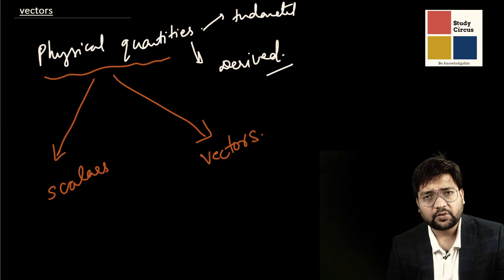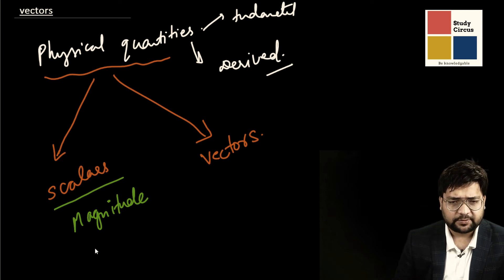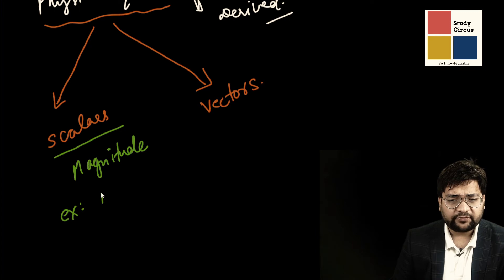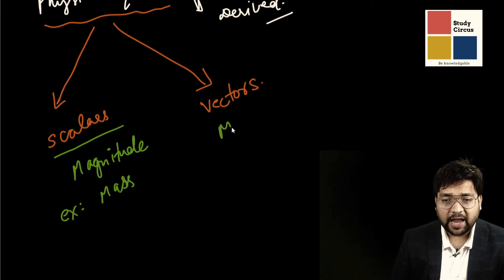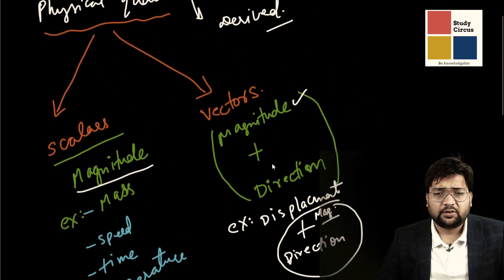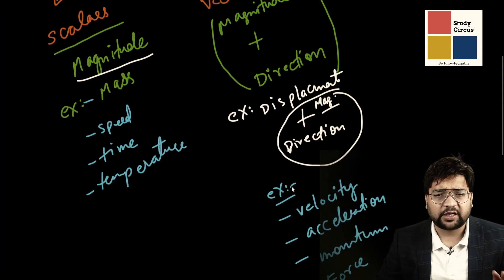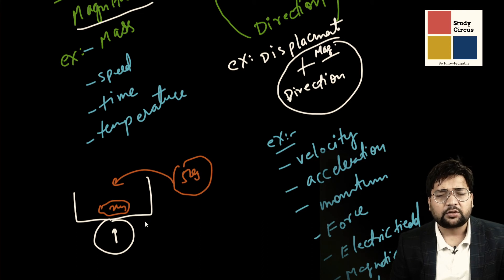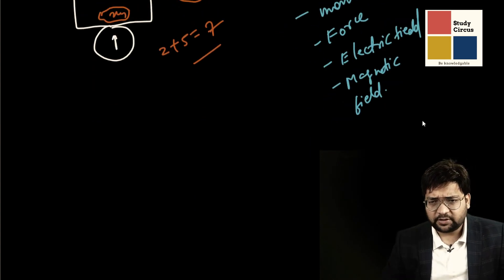vectors 1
vectors introduction